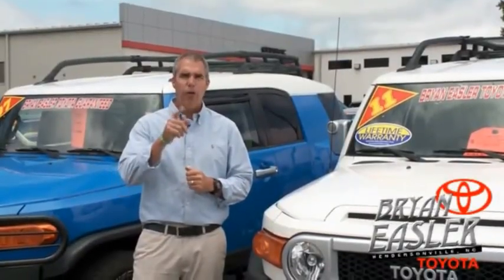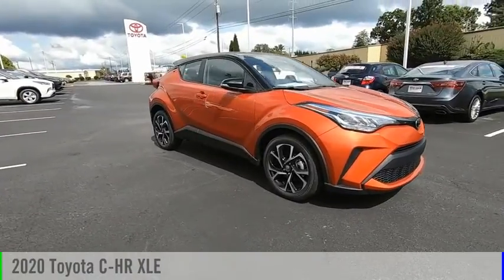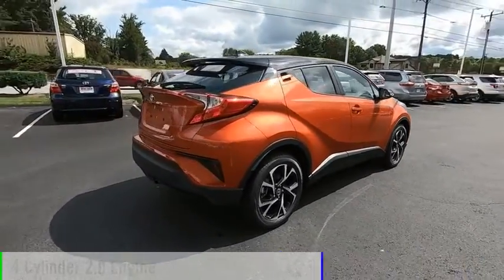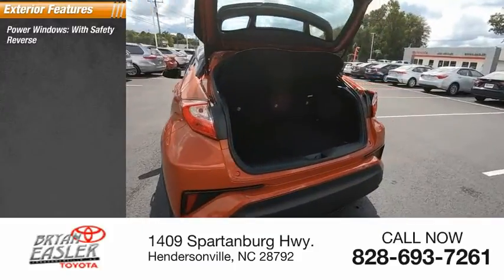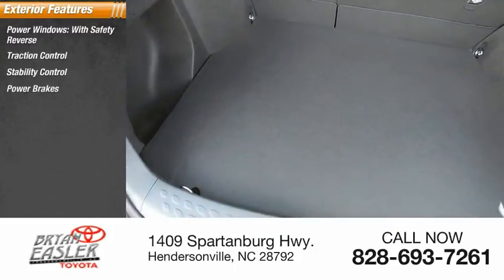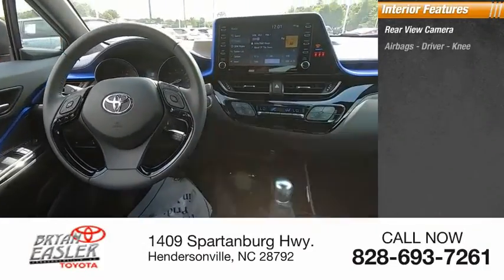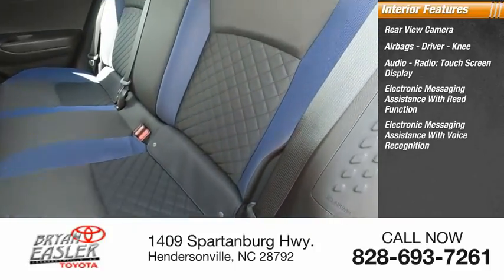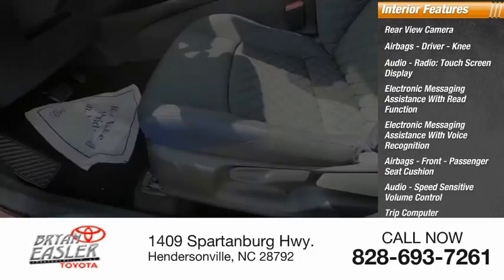2020 Toyota C-HR Hendersonville NC 20C1076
2020 Toyota C-HR XLE

1409 Spartanburg Hwy.